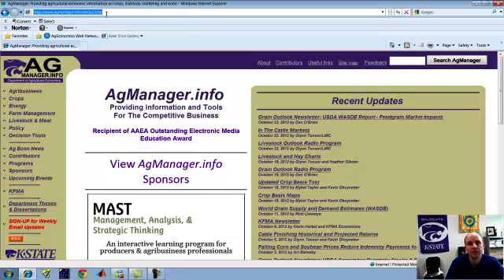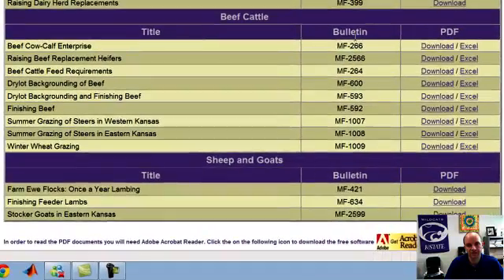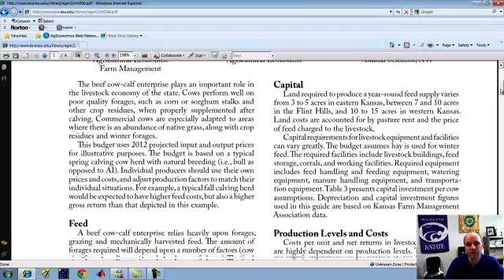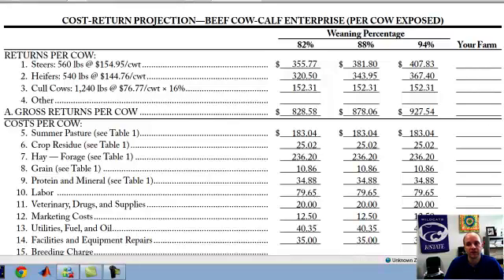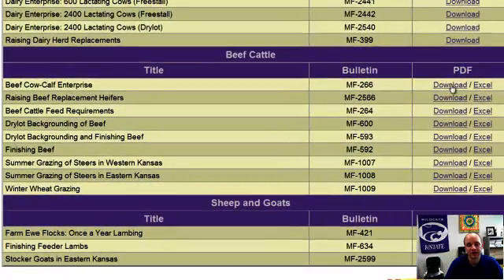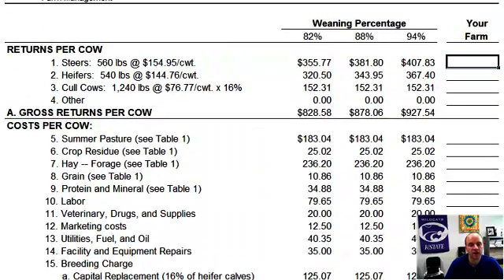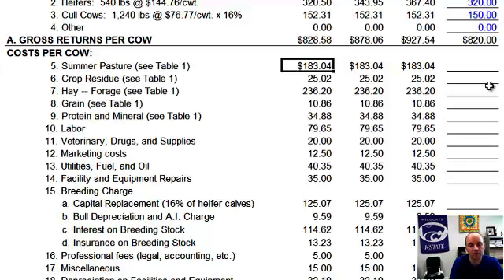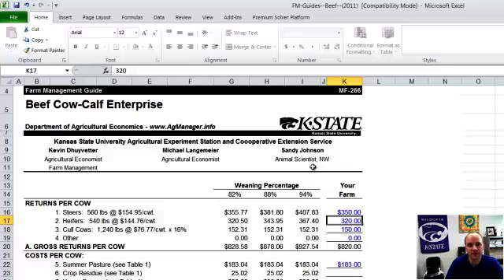Introduction to Farm Management Guides - Cow-Calf Enterprise Example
Dr. Glynn Tonsor highlights the K-State Farm Management Guides available on the AgManager.info website for livestock producers, using the Cow-Calf production enterprise as an example.